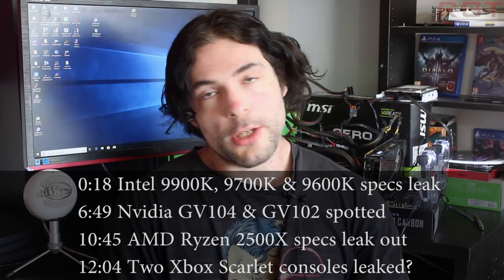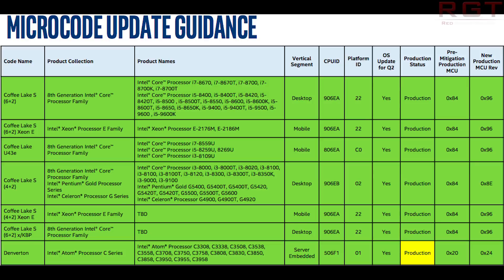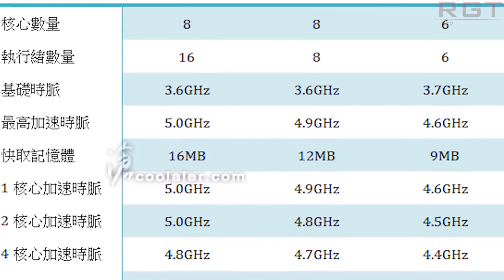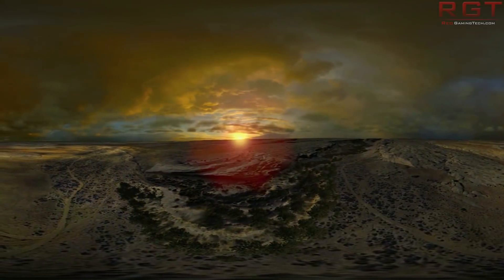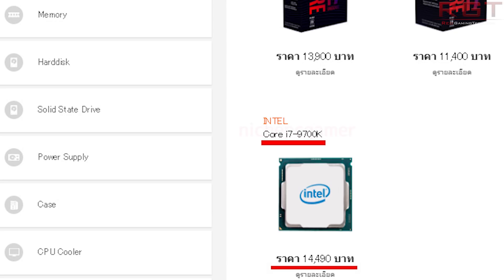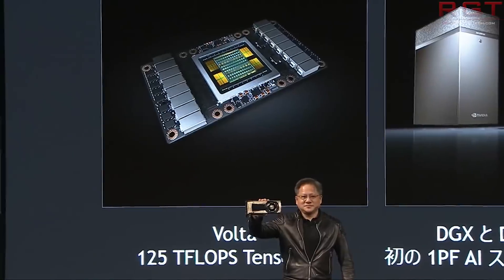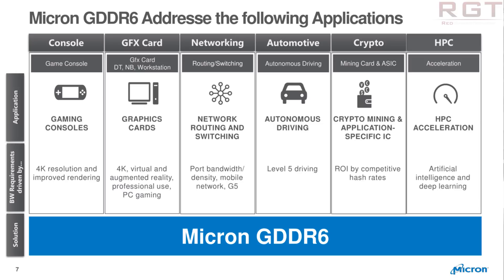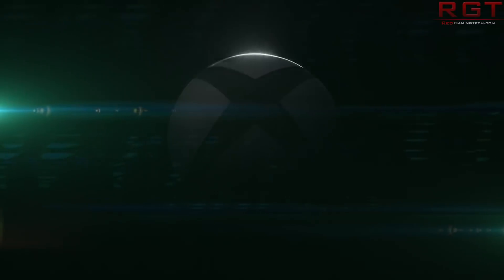I9 9900K 5GHZ 8 Core | Nvidia Volta GV102 & GV104 Spotted | 2 Xbox Scarlet Consoles Leake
Nvidia's GV102 and GV104 gpus have been added to the HWinfo application, but are these really the next generation geforce 11 graphics cards, or are the gv102 and gv104 instead for quadro, and the gtx 1180 and its ilk powered by Turing?

Intel's I9-9900K and other processors have been leaked online, with the specs of the I9-9900K putting the cpu up to a staggering 5ghz, but curiously, the I7-9700K will not support hyper threading?

AMD's Ryzen 2500x processor specs have leaked thanks to Acer, and finally there are reports of at LEAST two Xbox scarlet consoles, and cloud based streaming from Microsoft.